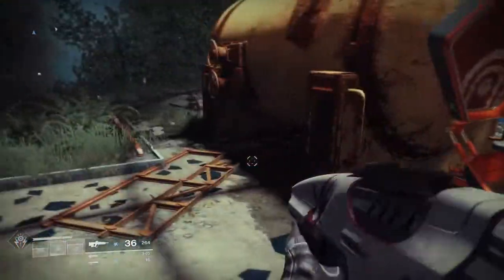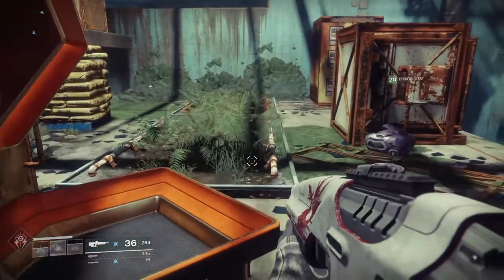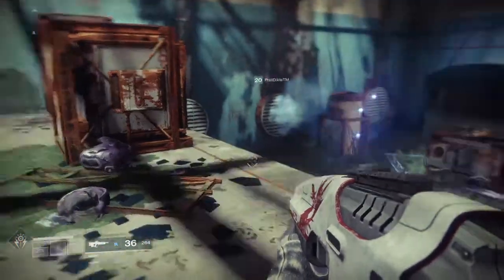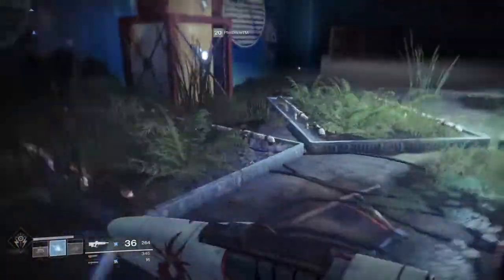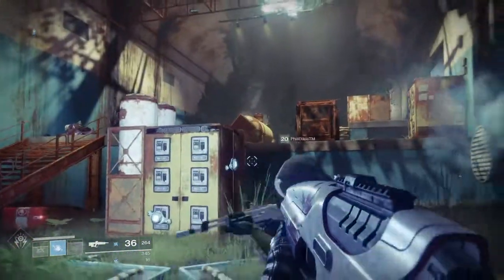Destiny 2 | EDZ Lost Sector Chest Location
At the back of the church where you first start. Where you go for a early on mission. Kill the captain to open it.